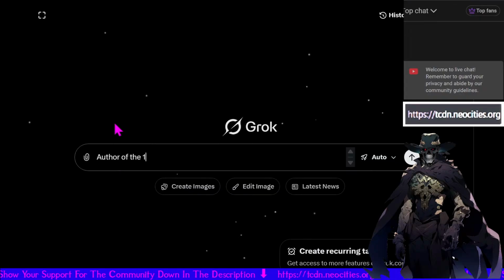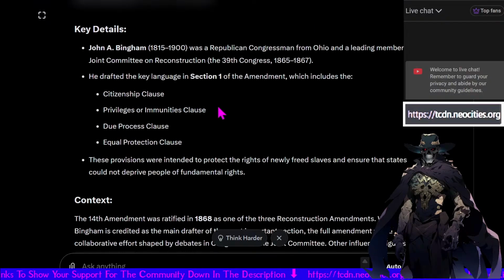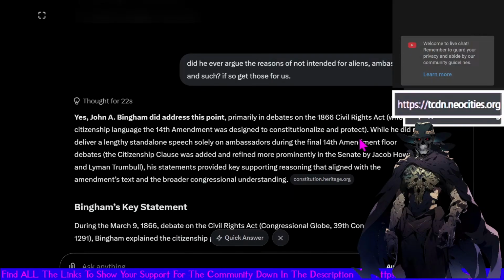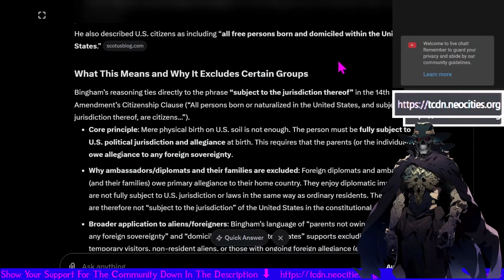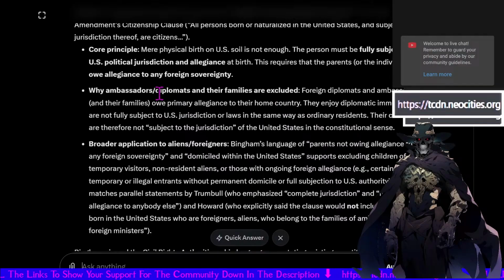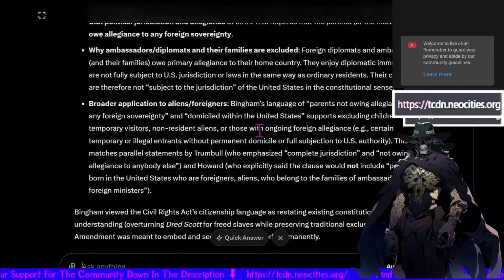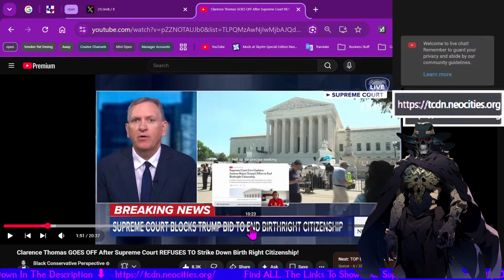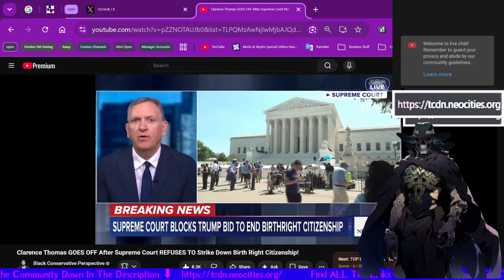When A GenX Texans' Silence Breaks... Unleashing The Hurricane From 1900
14th Amendment done dirty by idiots 🤦‍♂️

Channel Used, Please show support if you'd like!

There, I Fixed It ...    Prove Me Wrong ...    Prove Me Right ...  I Gotcha Ole Buddy ...
Originator of these Tags and now I want to spread the concepts around America & The World. Let's have many discussions about what is wrong & how to fix them, maybe help answer other Creators burning questions. Open to friendly debate. No Snowflake'n or you will be removed. I'm Just tired of these people that don't know how to listen, use English, & misdirect People for the hell of it 🤦‍♂️
I'm just a real handicapped person that has been fighting for my Disability, money I put in, for years and being rejected due to the FRAUD going on in the SSA 🤦‍♂️

Also, No Ai will be used by me for any content I make, but the content of others that's used in my video(s) might / might not be Ai.  *I will never be able to monetize my content on any platform, so please think about showing your support to the channel 💕

Wish To Help Out But Do It For Free?

I Wish To Give You My Warmest "Thank You From The Bottom Of My Heart!" For Supporting The Channel So I Can Continue To Provide Y'all With More Knowledge And Content!

MY RIG:

Potato PC Stats: MSI GF65 Thin 9SD-837; Win 11 PRO; i7-9750H; 2.6-4.5GHz (3GHz Actual MAX); 1660Ti - 6GB GDDR6 vid memory; 32GB Crucial Ballistix 2666MHz RAM (2x16GB); HDMI 4K @ 30Hz Samsung 55" monitor; Mvne M.2 Samsung 970 EVO Plus SSDs (1 = 2TB; 1 = 1TB)